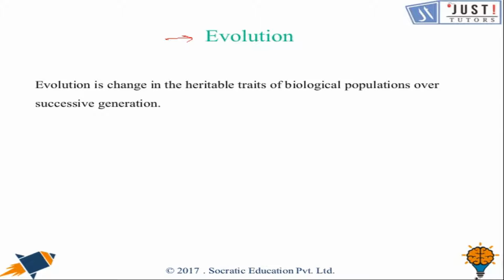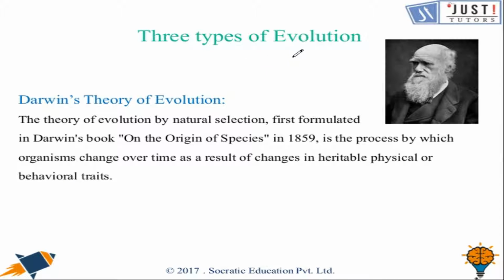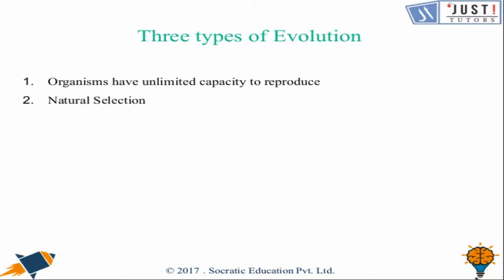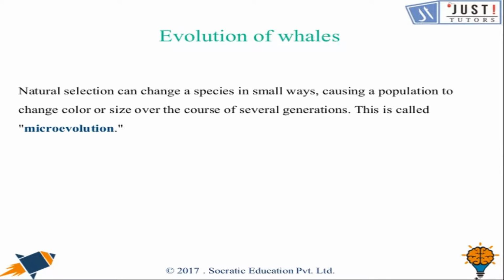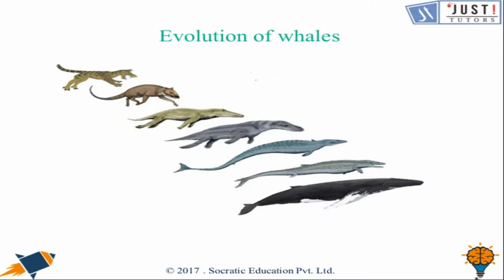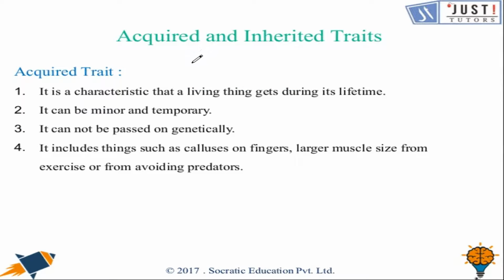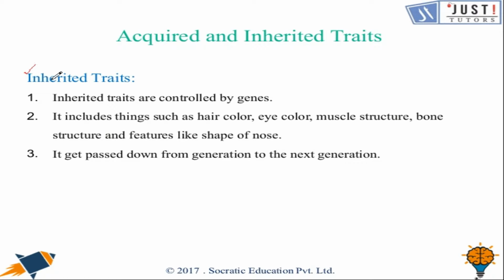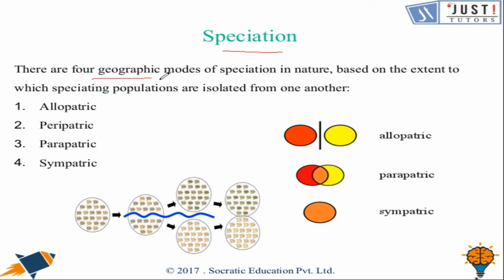Heredity And Evolution: Evolution and Speciation